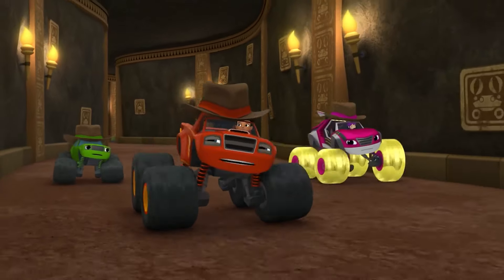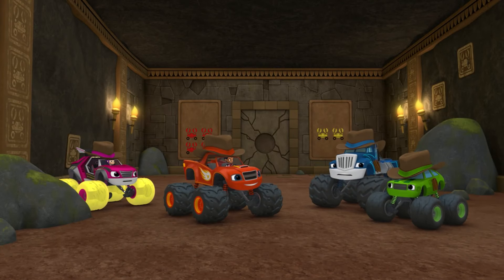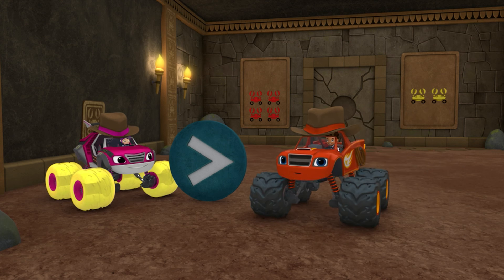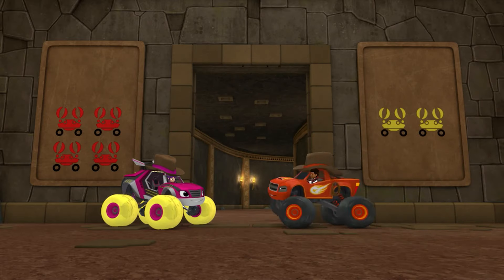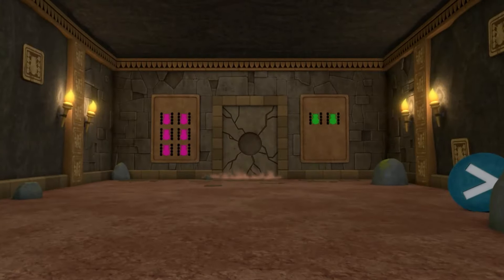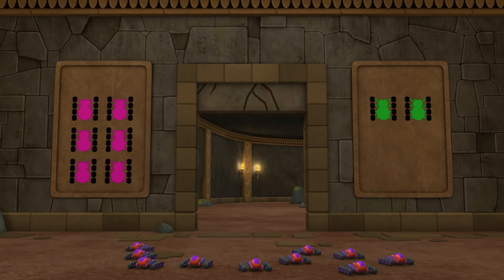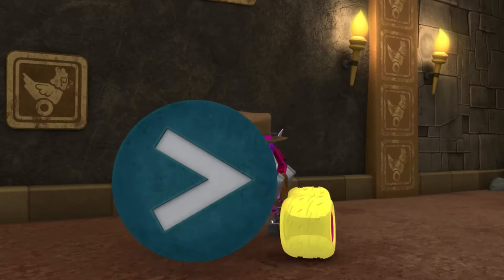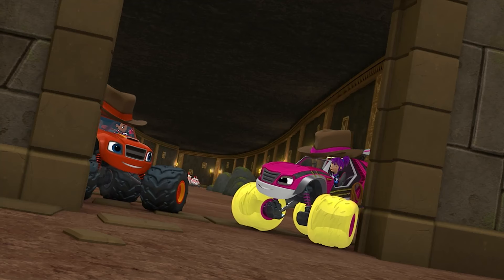Blaze Uses Mathematics to Escape the Tomb! | Blaze and the Monster Machines | Nick Jr. UK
Blaze and the Monster Machines are lost inside a tomb! Help them escape before they get pinched by those crabs by using mathematics! Could that greater than symbol that Watts found be of use?

***ADVERTISEMENT***